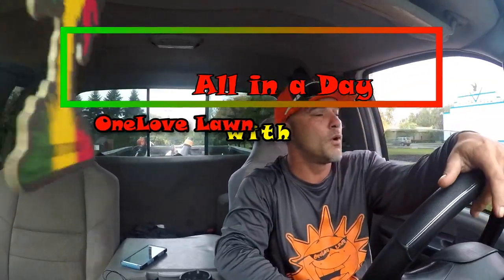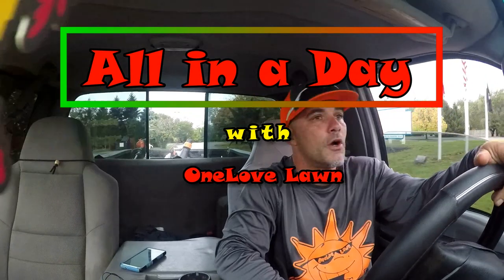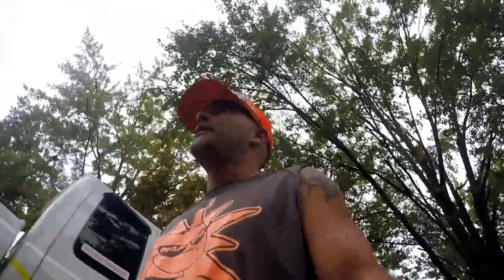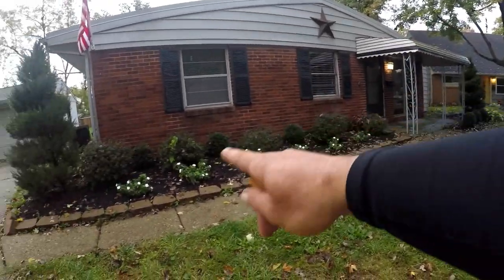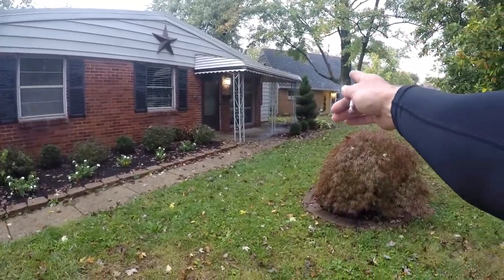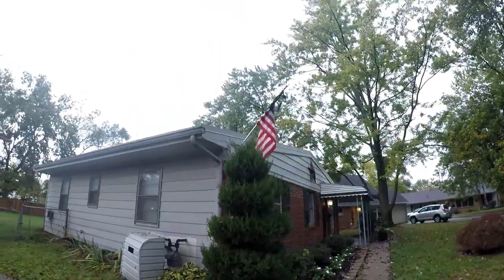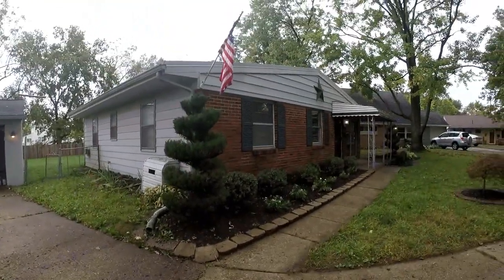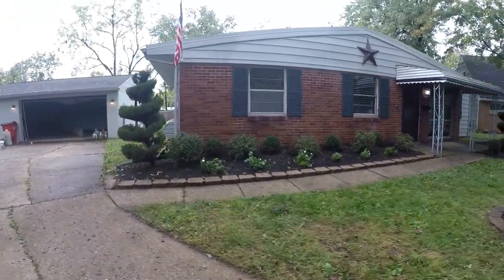Spiral Shrub Cut "A Day In The Life" as a Lawn Care Pro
"A Day In The Life" as a Lawn Care Pro

Spiral shrub cutting with a quick Market ready clean up
Here is a quick video of a Market ready clean up with a Spiral shrub cutting . They may take tons of time but when finished man they look nice.

If you would like to see something that we do please let us know .
If you would like us to check a product out and give a real honest review let us know ..
OneLove Lawn is a Veteran Owned and Operated Lawn Care, Landscape company based in Grove City Ohio
We strive to provide the highest quality work at a fair market value.

Channels we watch

Product's We use
eXMark mowers

Thank you for the Music :
Marcus Saint

OneLove Lawn is a Veteran Owned Family Operated company based out of Grove City Ohio
For more Lawn care Landscape tips
OneLove is the Lawn you can trust
OneLove Lawn
Veteran Owned & Operated
At OneLove Lawn we strive to provide the best Lawn Care, Landscape, and
Landscaping services in ,Grove City Ohio , Obetz Ohio , Galloway Ohio , Commercial Point Ohio.